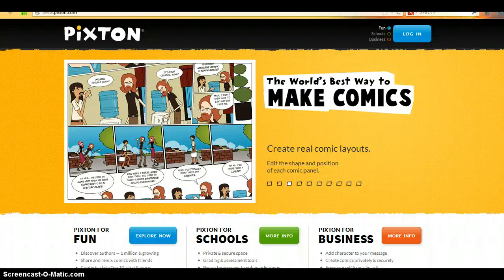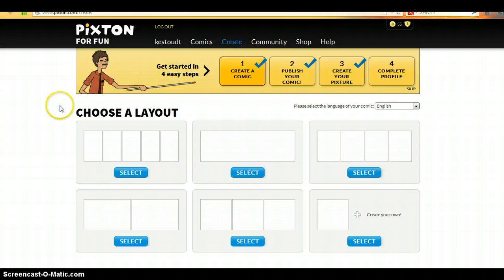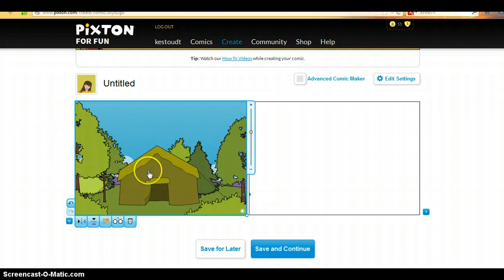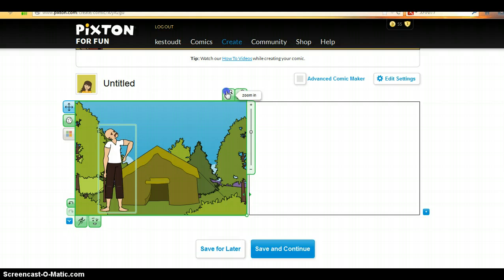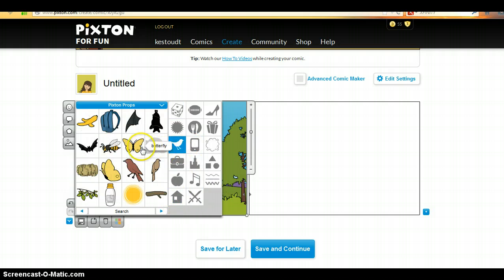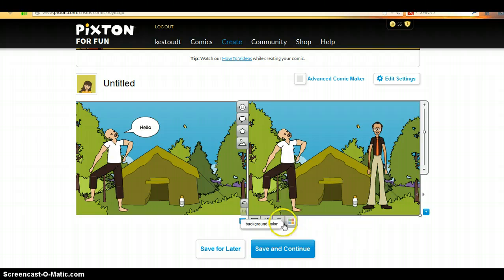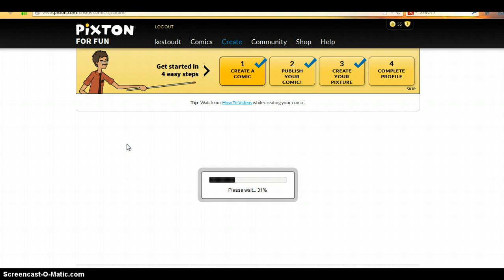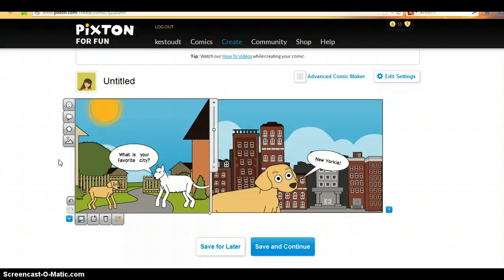My Screencast/ Pixton